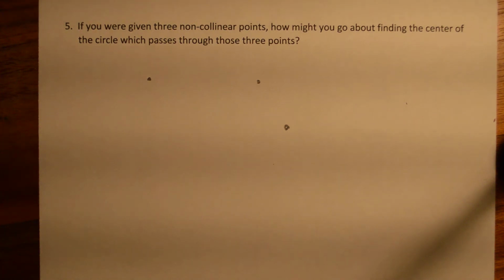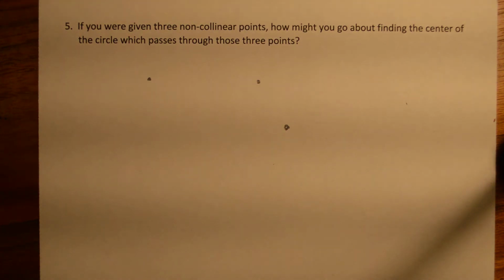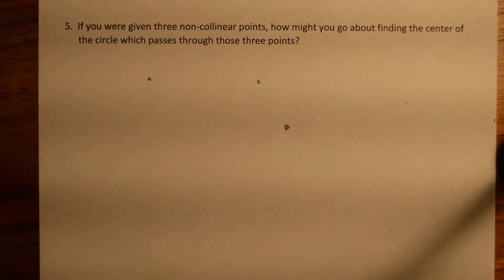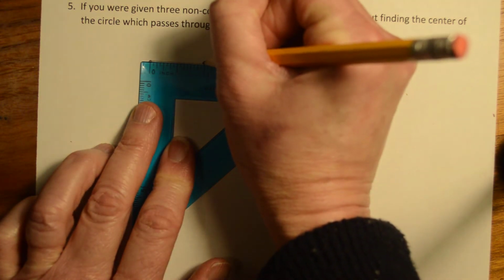Geometry week 23 video 7 Valdez 5